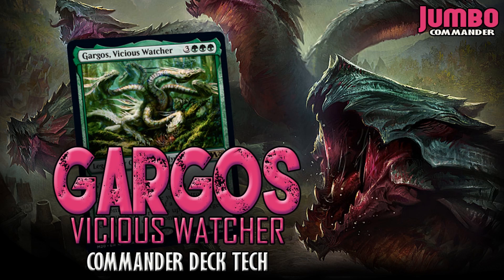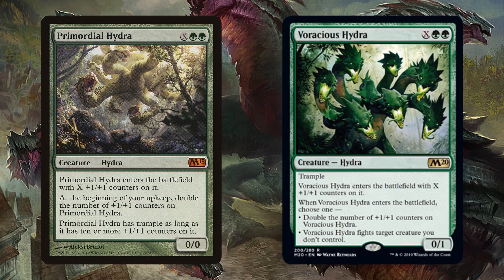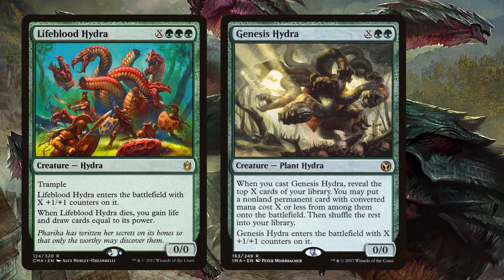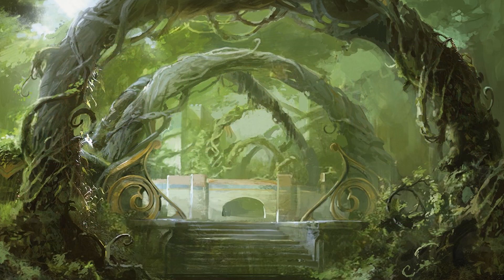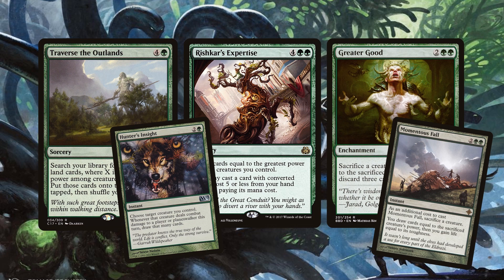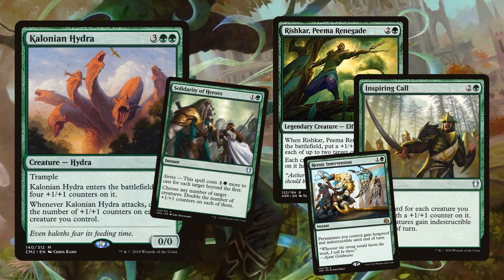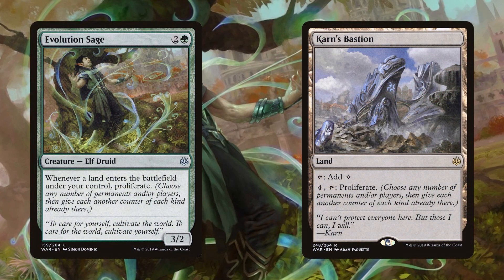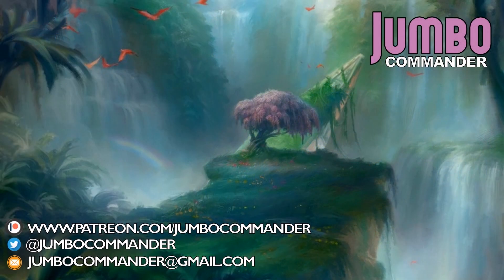Gargos Vicious Watcher Commander Deck Tech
Gargos Vicious Watcher is a HYDRA GENERAL! Let's make a deck full of the biggest monsters that we can!!!